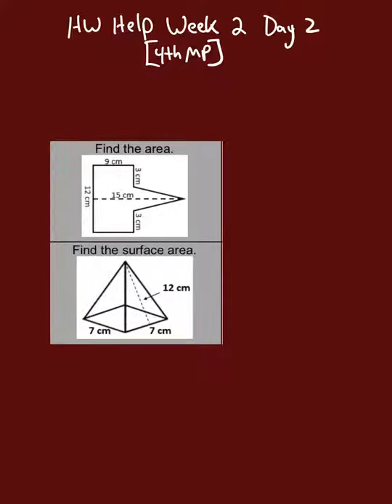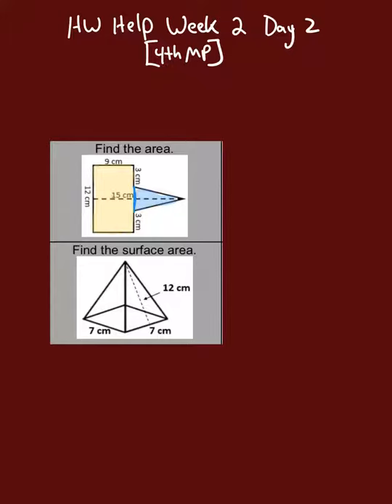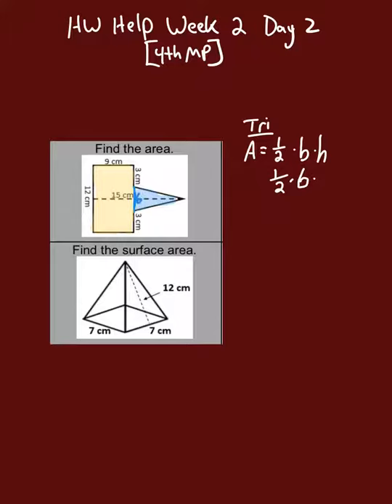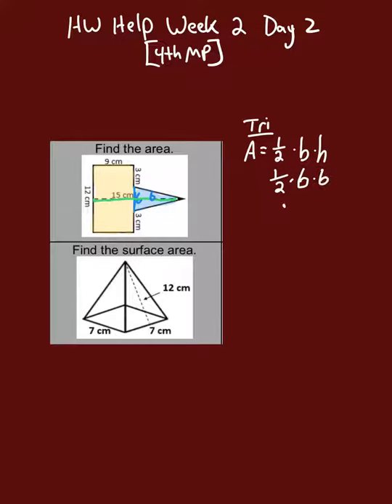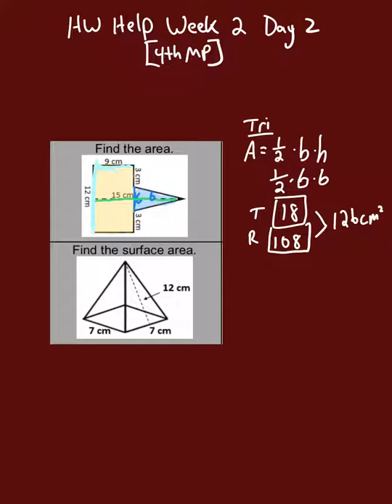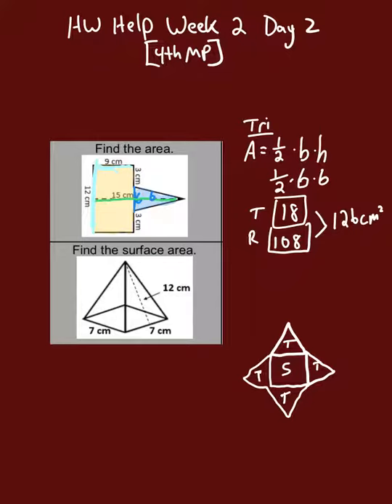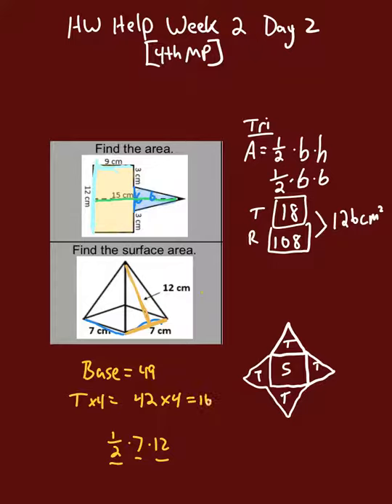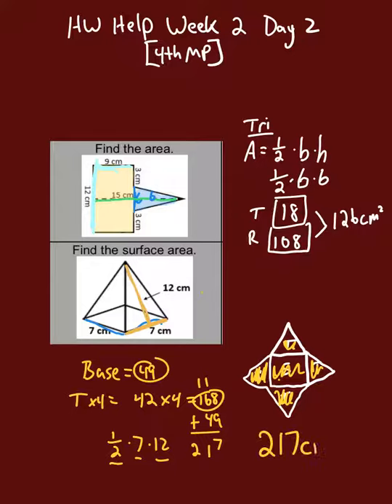Hw help week 2 (4th mp) day 2